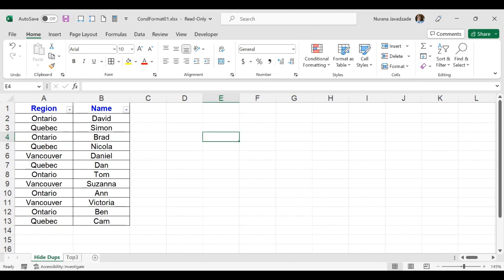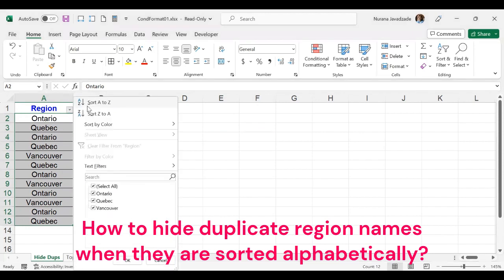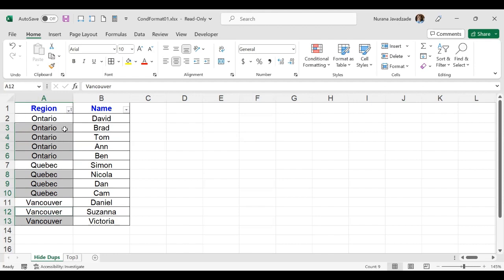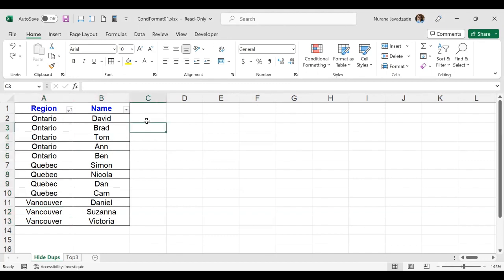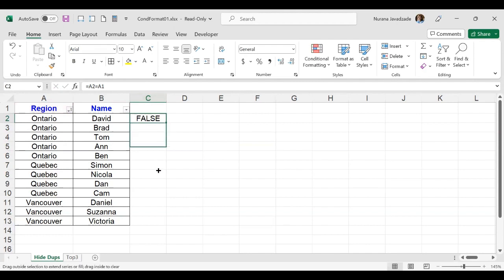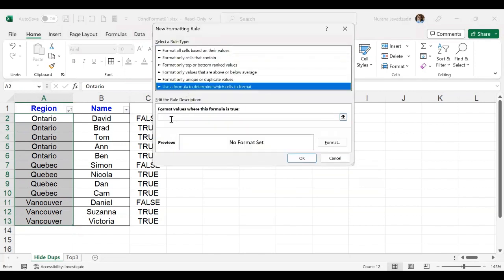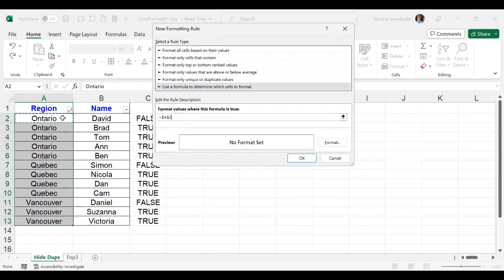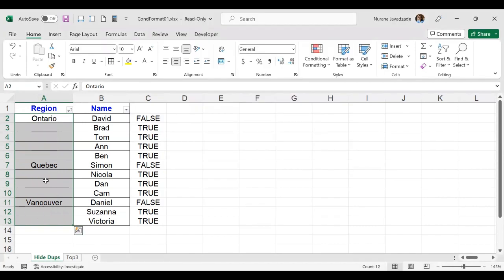Excel Conditional Formatting with Formula | How to hide duplicate names in a sorted range?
Conditional formatting makes it easy to highlight certain values or make particular cells easy to identify. This changes the appearance of a cell range based on a condition (or criteria).
In this video, I will show you how to hide duplicate names in a sorted range using formula within Conditional Formatting.
Please connect us on social media 🔽